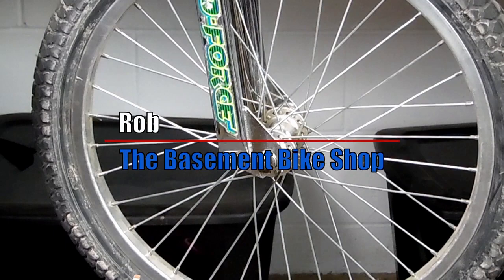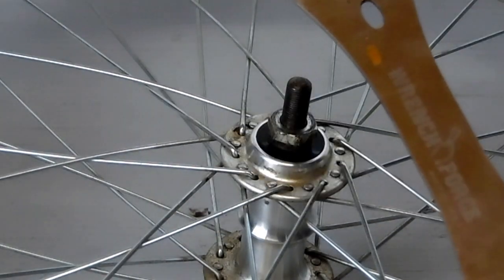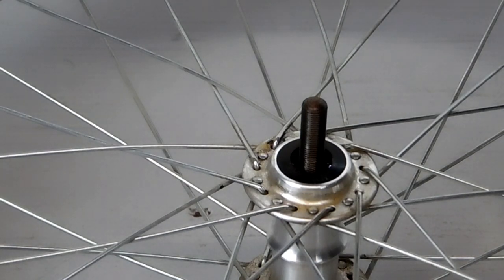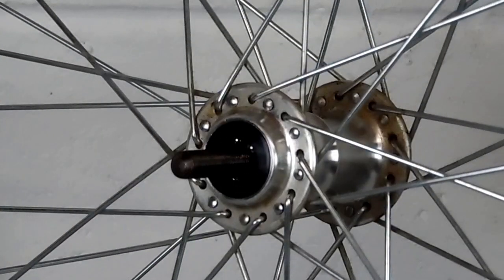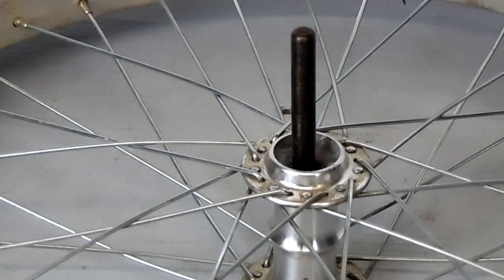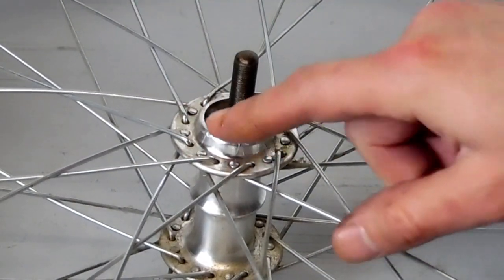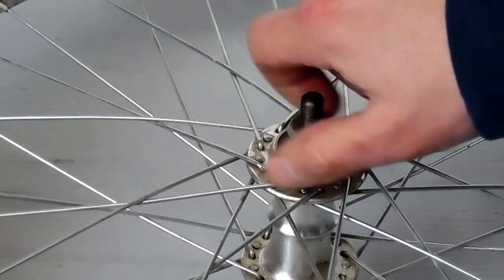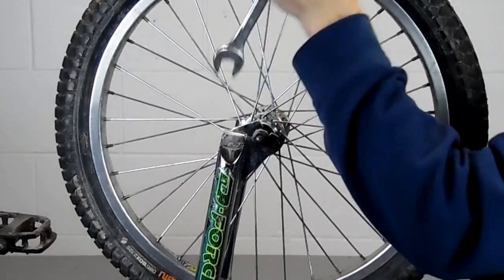Repairing Unsealed, Loose Ball Bearing Bicycle Hubs- BMX Axle Replacement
In this video, I will show you how I disassemble and reassemble unsealed BMX Hubs. Almost all unsealed(Loose bearing) Bicycle hubs are very, very similar to this hub. This video will help you with axle replacement, Bearing cleaning/lubing, Hub adjustments, and more.

If you are working on a rear hub and need to get the freewheel off, check out my last video on